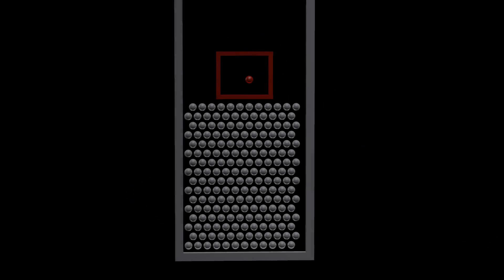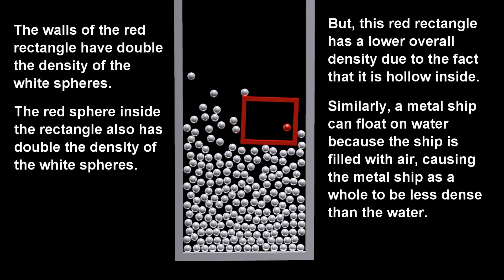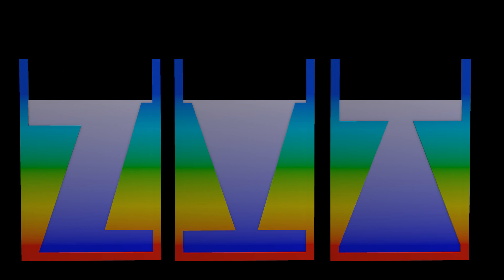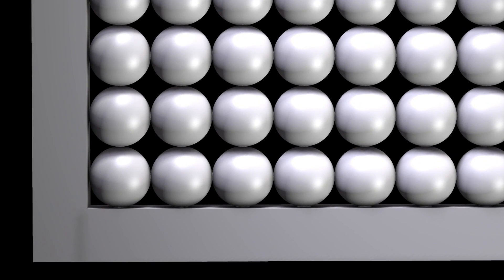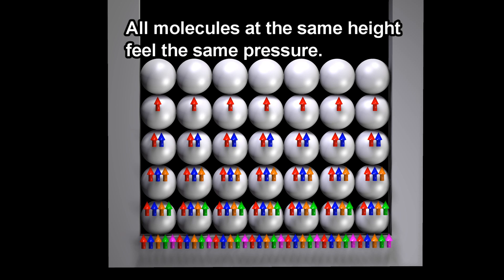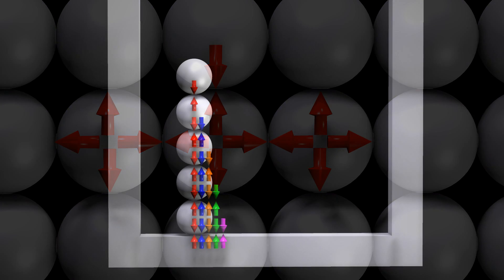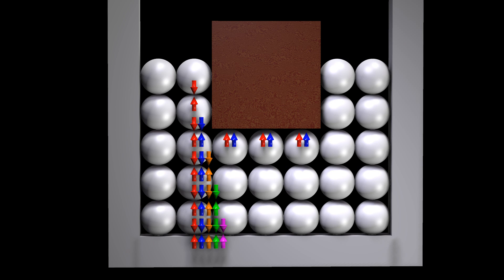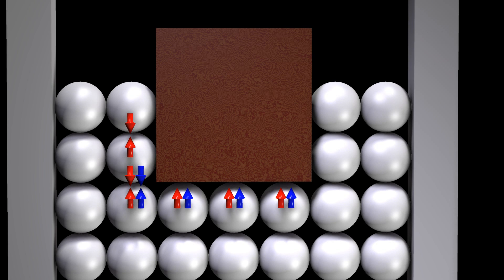Archimedes' Principle in the Molecular World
How Archimedes' Principle emerges from the behavior of atoms and molecules.